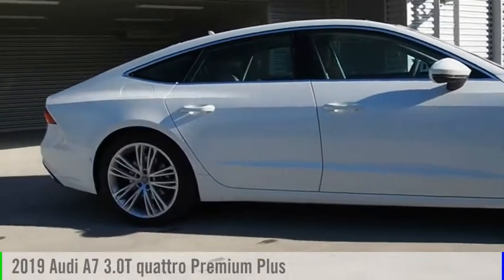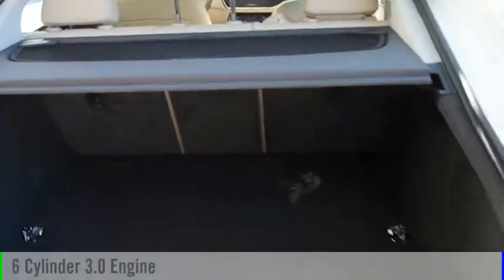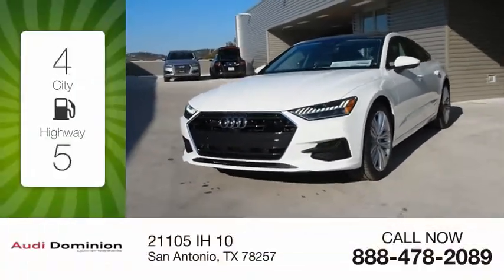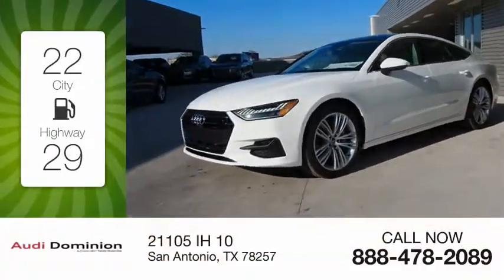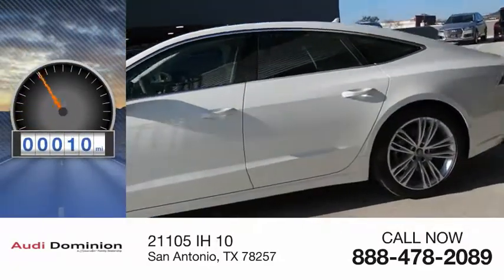2019 Audi A7 San Antonio TX 0N036379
2019 Audi A7 3.0T quattro Premium Plus

Audi Dominion
 21105 IH 10

This 2019 Audi A7 4dr 3.0 TFSI Premium Plus features a 3.0L V6 Cylinder 6cyl Gasoline engine. It is equipped with a 7 Speed Automatic transmission. The vehicle is IBIS WHT with a PRL BGE VALCONA LTH interior. It is offered with a full factory warranty.